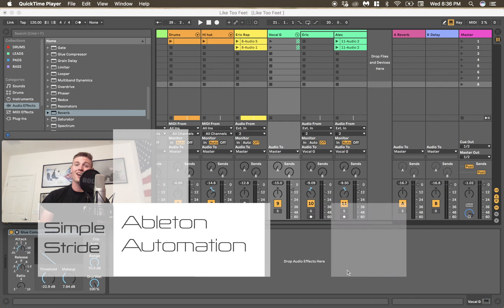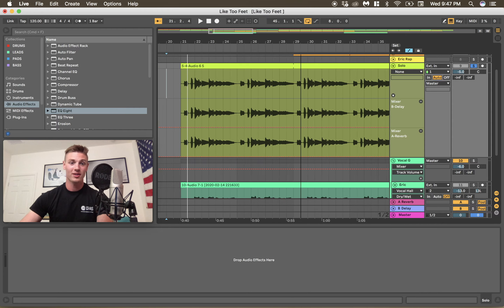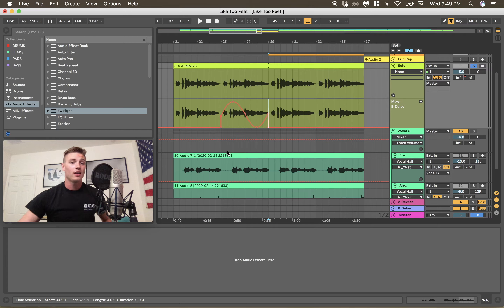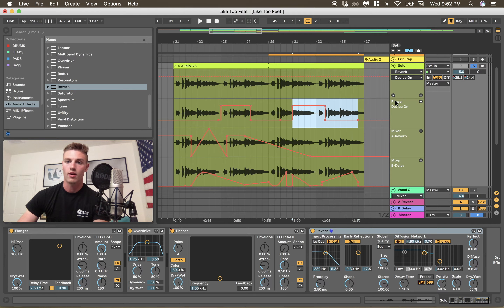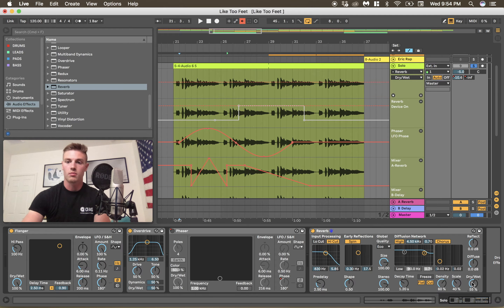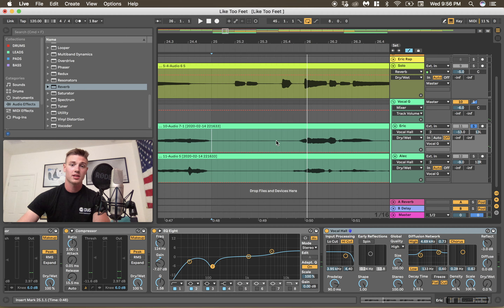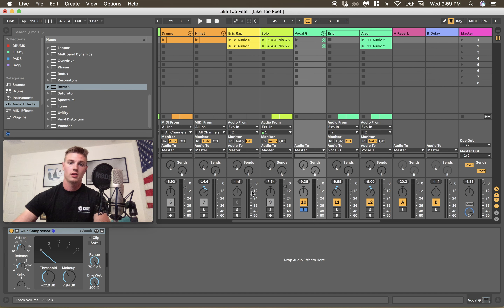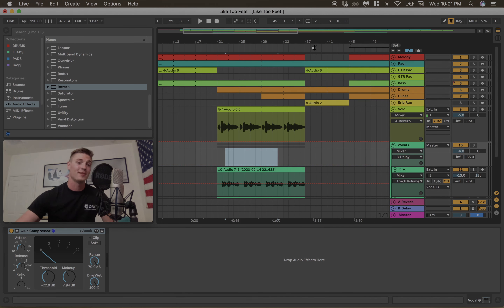Automation in Ableton Live 10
In this video I cover the basics of automation in Ableton Live 10! I will do my best to review it in the next video.

Music is owned by Simple Stride along side a guest singer! (Eric Shilling)

Thank you and all see you in another video!